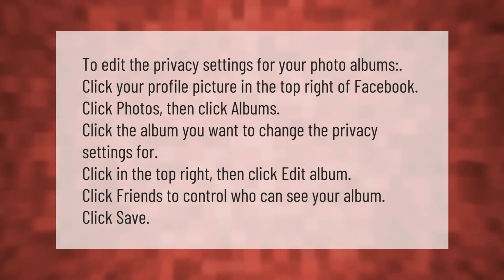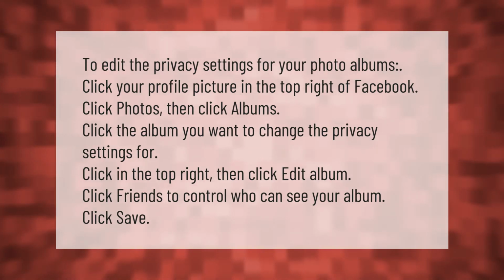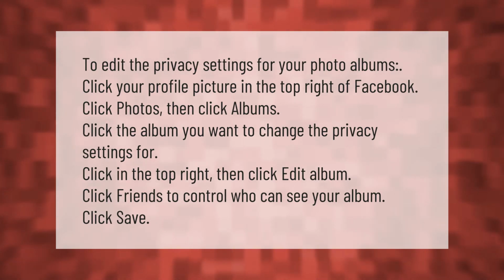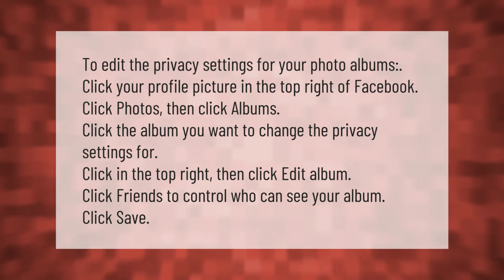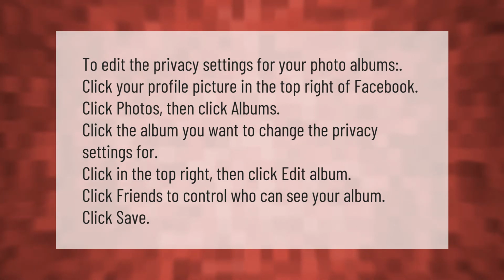How do I make all my photos private on Facebook app?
00:00 - How do I make all my photos private on Facebook app?
00:40 - How do I hide all photos on Facebook from public?
01:13 - How do you stop non friends from seeing your photos on Facebook?

Laura S. Harris (2021, March 2.) How do I make all my photos private on Facebook app?
    AskAbout.video/articles/How-do-I-make-all-my-photos-private-on-Facebook-app-226330